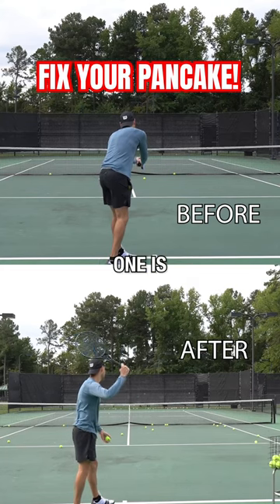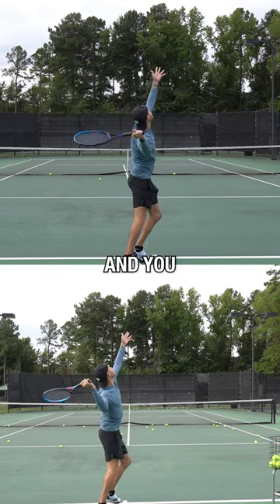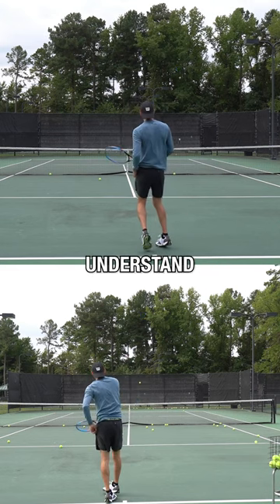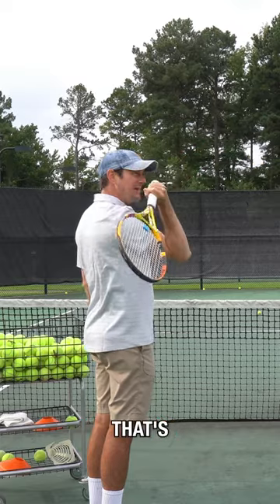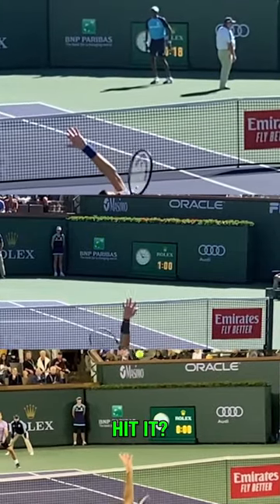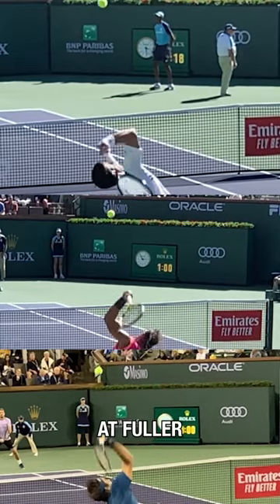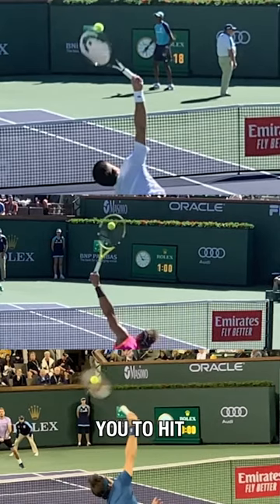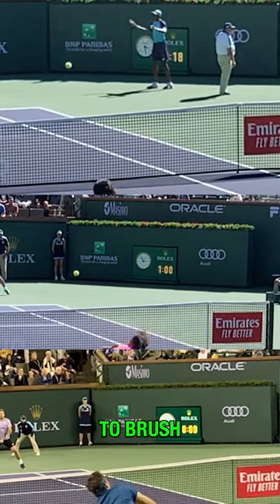Don't give up on that continental grip! Hope this info helps you get there!